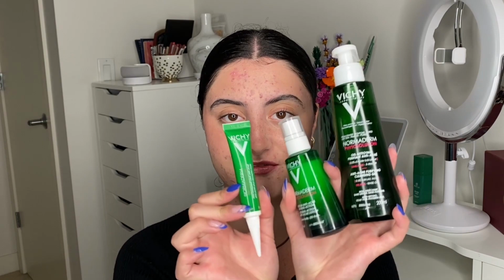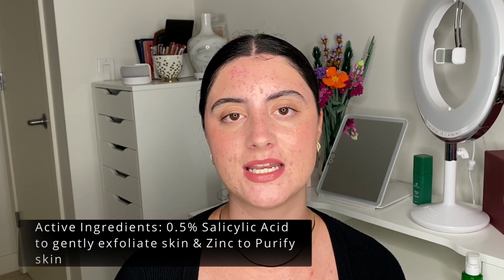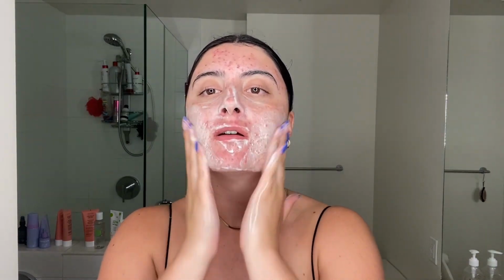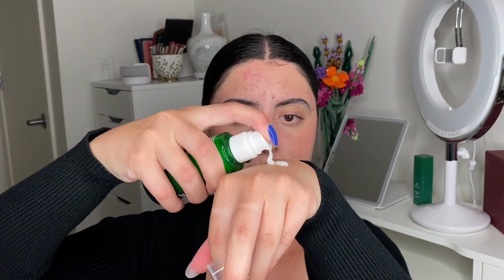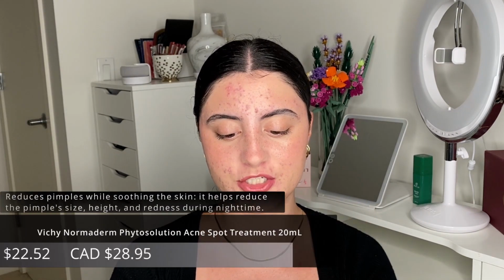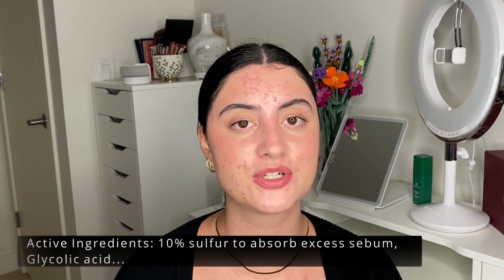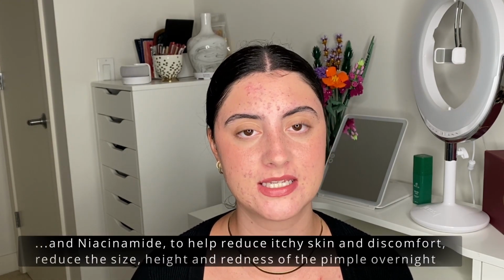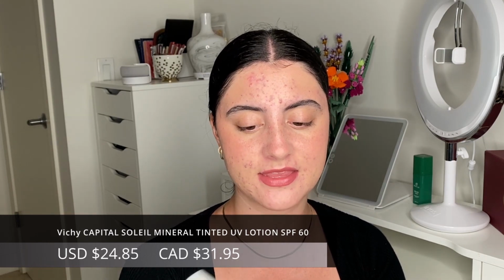Acne Prone Skin Routine Review with VICHY Normaderm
Hi everyone, today I will be reviewing the Vichy Normaderum Skincare line targeted for acne prone skin. This line features 3 products that work together to manage breakouts without sensitizing the skin.

Time Stamps:
0:00 Introduction
1:39 Cleanser Normaderm with 0.5% salicylic acid
3:47 Serum/Lotion Normaderm with 2% salicylic acid and hyaluronic acid
6:00 Spot Treatment Normaderm with 10% sulfur
8:33 Final Review

Hi! I post makeup review videos, skincare reviews, discuss and advocate for acne and skin positivity and offer tutorials and more weekly! I hope you enjoy having fun with makeup with me and become a part of my channels community!

Thanks for tuning in and remember that you are beautiful and your acne, scars, lines, or texture do not make you any less but only add to your beauty xoxo's - Lavinia!